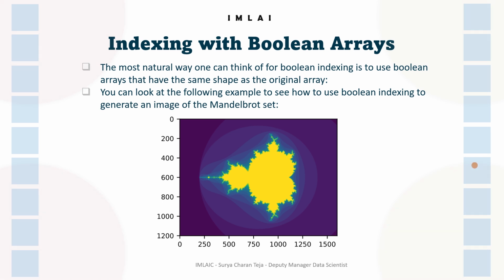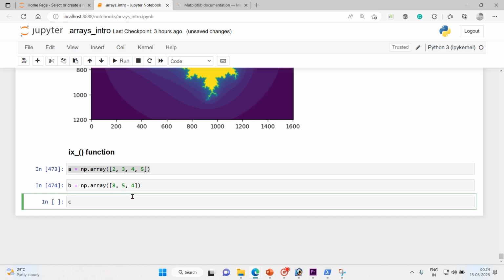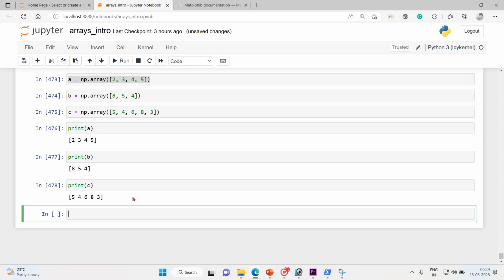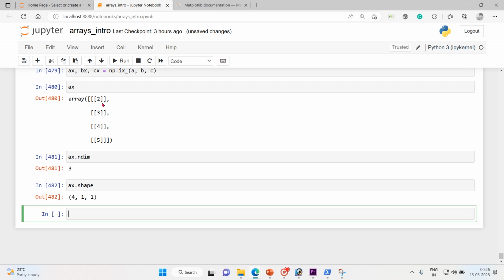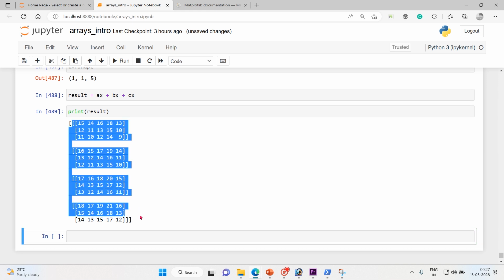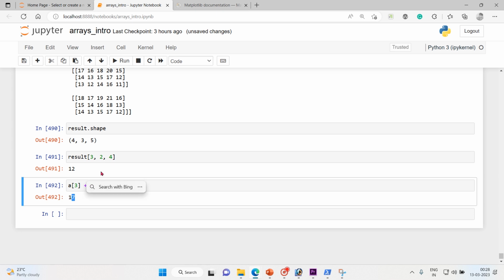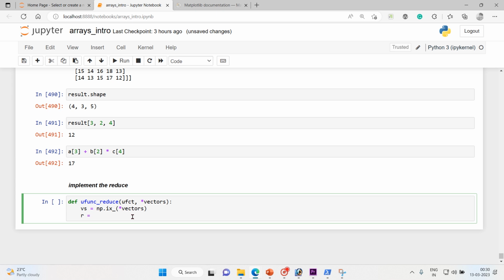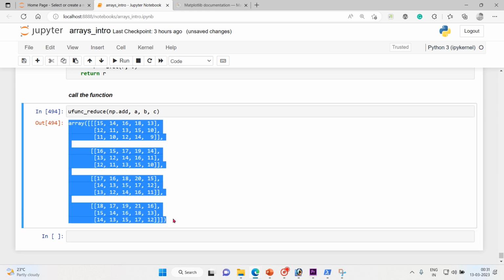24 The ix function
24 The ix function